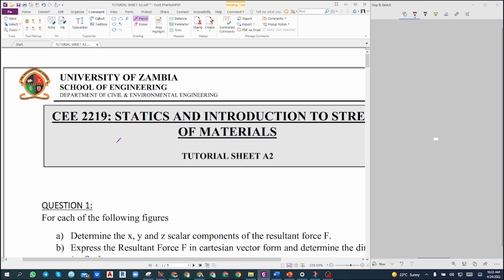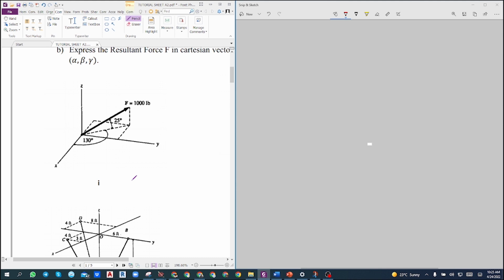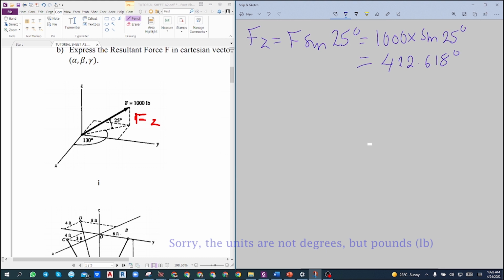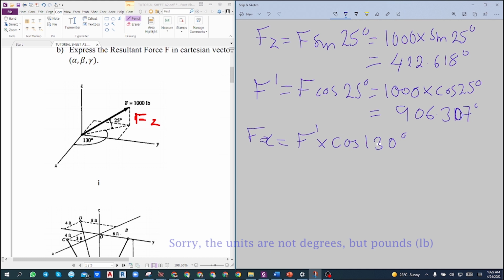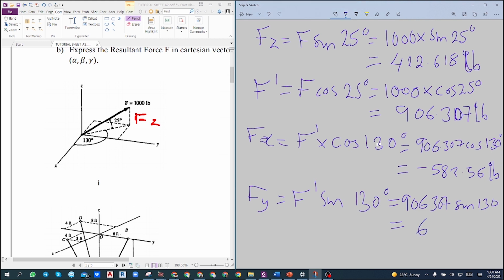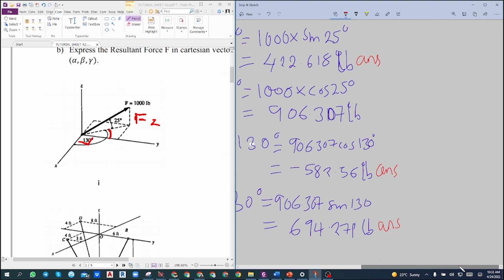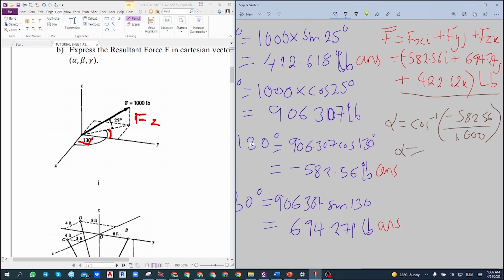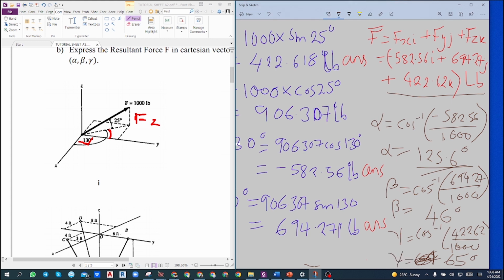Resultant Force Vector - Question 1i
This video comes as a request from my students to help them understand how to solve the statics forces and vectors. Thus we will have it as a tutorials but it can benefit anyone who would want to study Engineering, especially civil Engineering. In this video we focus on forces and vectors and how to resolve forces in their components. We use the basic properties of vectors to find the magnitude and direction angles of the resultant force.